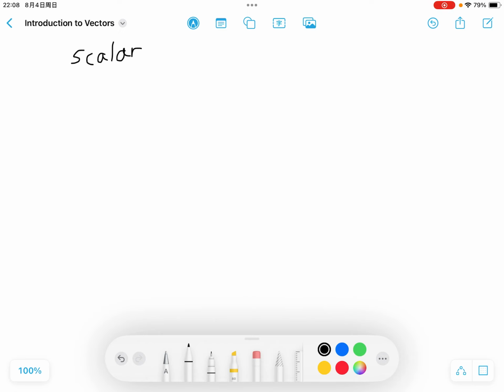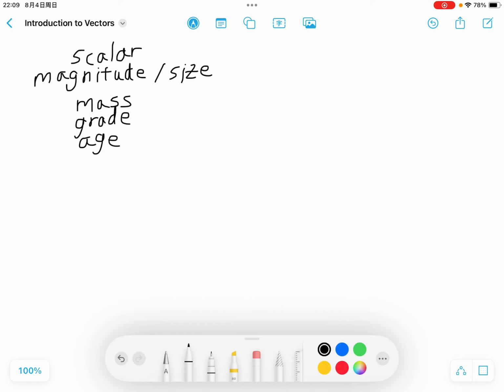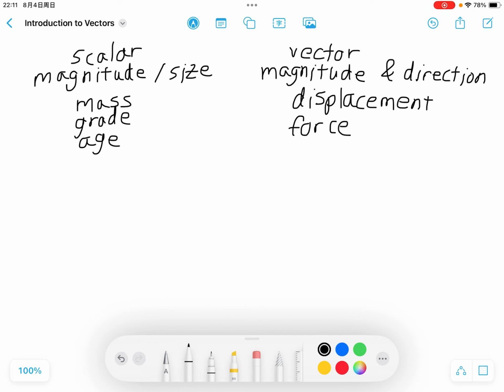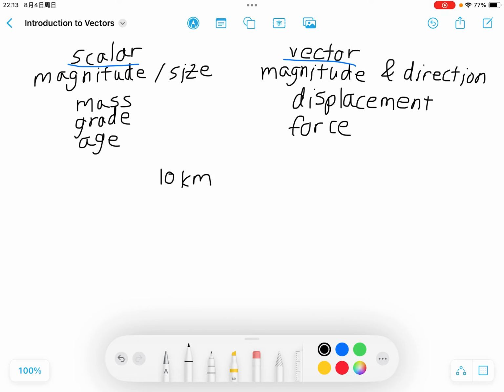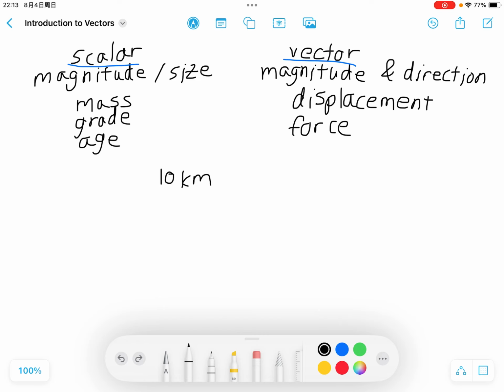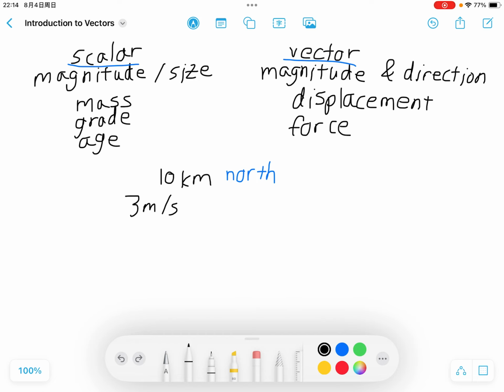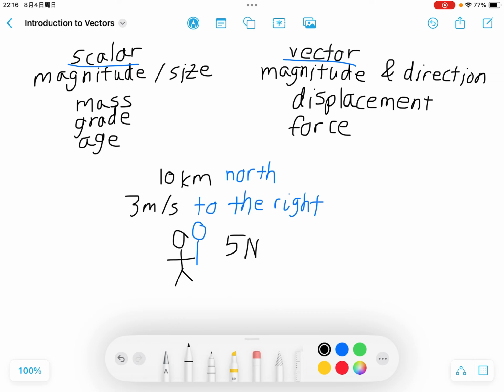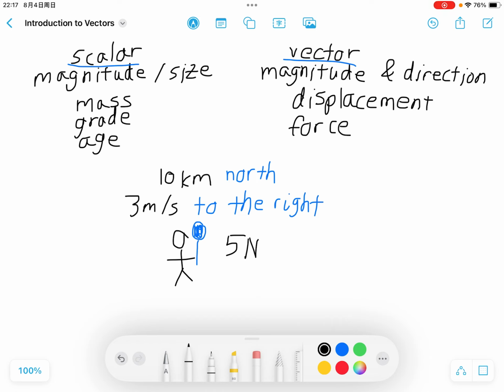Vectors vs. Scalars